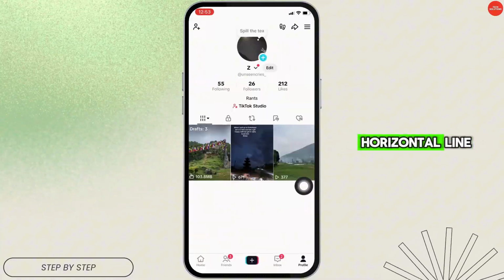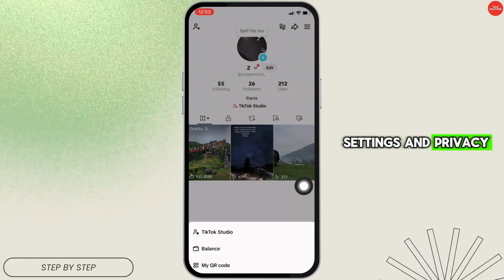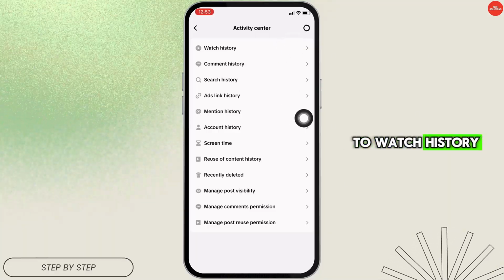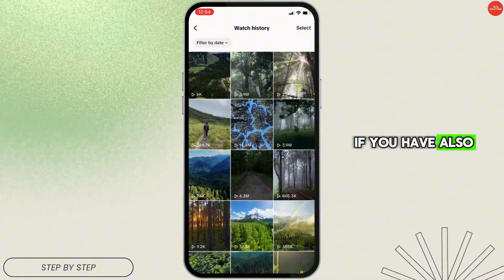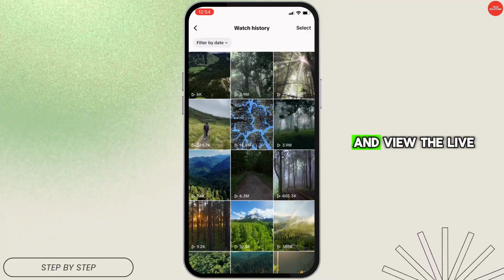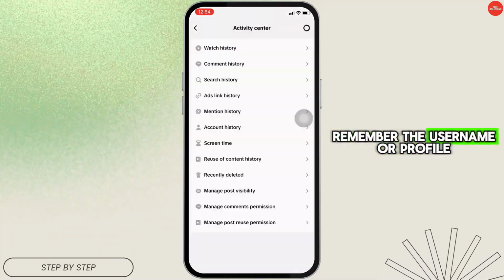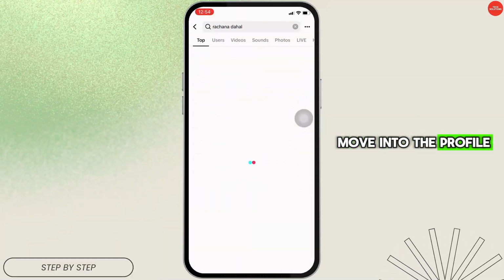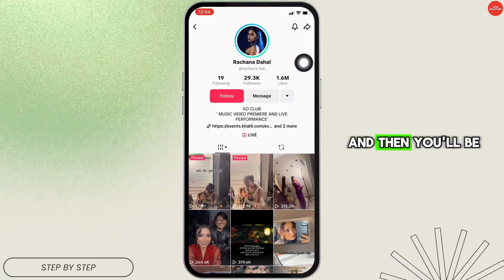How to See Recently Watched Lives on TikTok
Want to rewatch TikTok Live videos? This 2025 tutorial shows you how to see recently watched Lives on TikTok. Step by step, learn how to find your Live history and rewatch streams. Also helpful for how to check TikTok live history, rewatch TikTok live, and recover past TikTok streams.

Timestamps:
0:00 Introduction
0:10 How to See Recently Watched Lives on TikTok